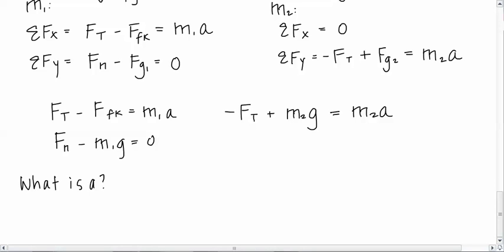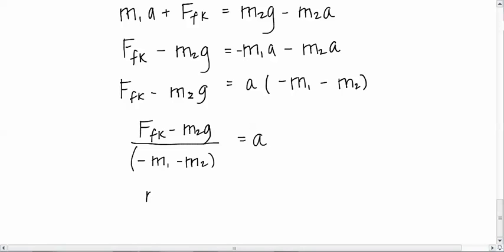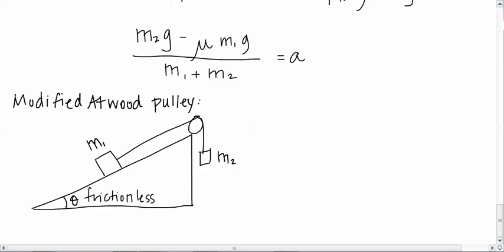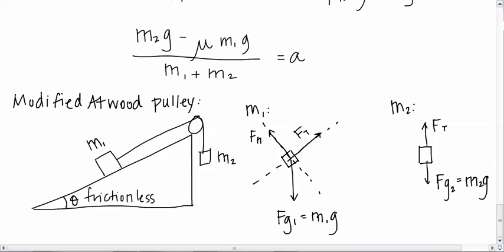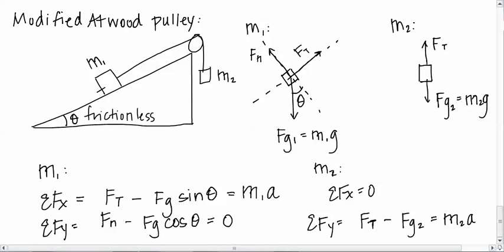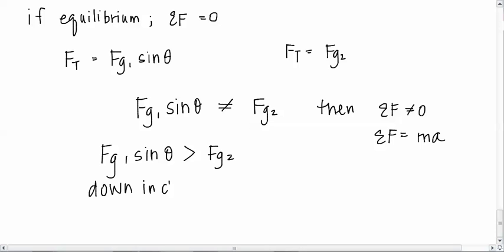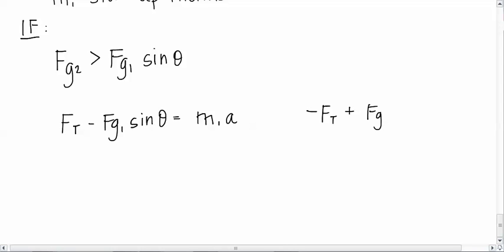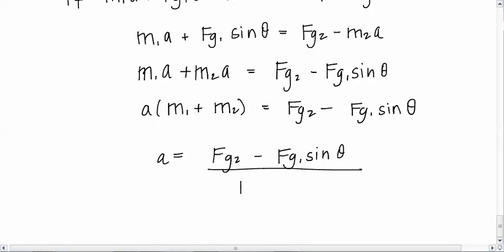Summing Forces with Two Bodies Part 3